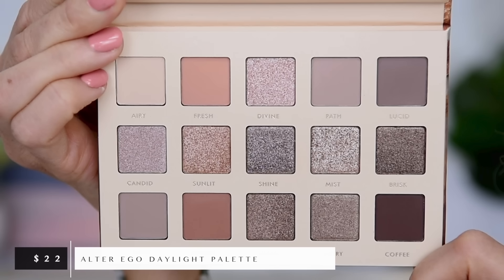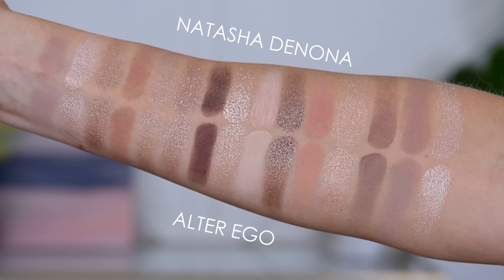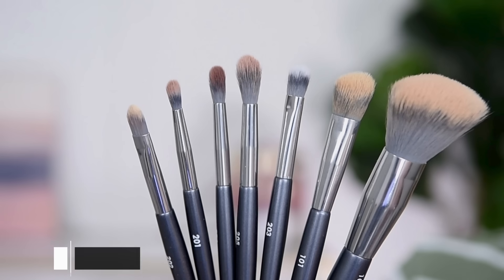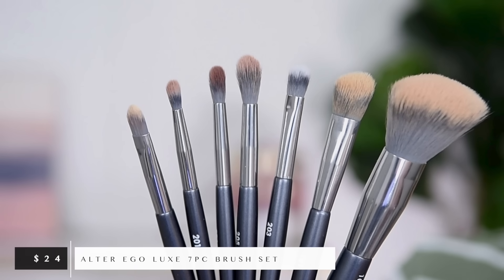A DUPE FOR MY FAVORITE EYESHADOW PALLETTE!!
I am SO EXCITED to share this eyeshadow dupe with you guys!  We are doing a side by side test of the Alter Ego Daylight palette to the Natasha Denona I Need A Nude palette!!  This palette is so impressive- they nailed ALL the colors and are very close even on the unique formulas in this one!  And best of all it is less than HALF the price of the original!  I hope you enjoy this one!  Thanks for stopping by!

NATASHA DENONA I NEED A NUDE PALETTE
NARS LIGHT REFLECTING FOUNDATION
CHARLOTTE TILBURY FLAWLESS FILTER
PRETTY SMART BROW GEL
ABH BROW FREEZE WAX
REVLON FLEX CONCEALER
LOREAL PANORAMA MASCARA
MAYBELLINE LIP LINERS IN BIG LIFT & LINE LEADER
MAYBELLINE PLUMP LIP GLOSS IN BLUSH BLAZE
REVOLUTION HIGHLIGHTER IN DARE TO DIVULGE
PHYSICIANS FORMULA DIAMOND BRONZER